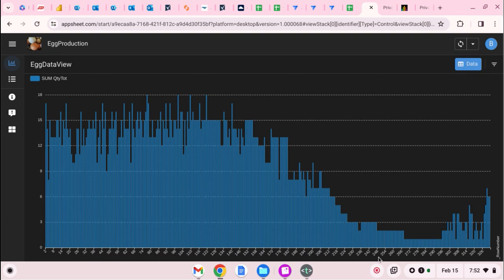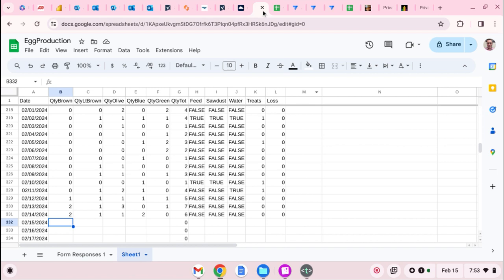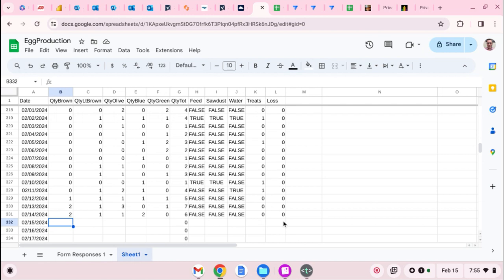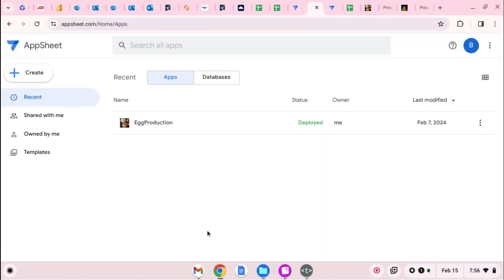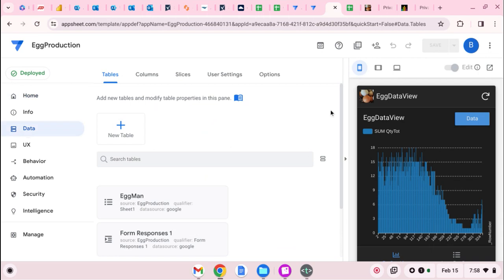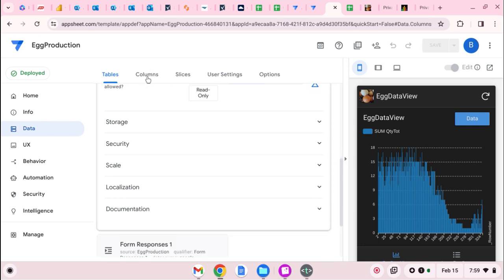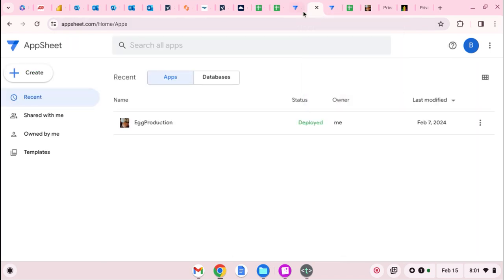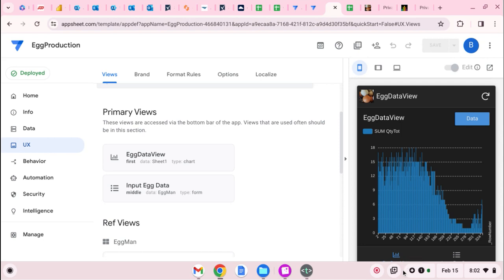Egg Data AppSheet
High level recording on How to build an App using Google Sheets and AppSheet